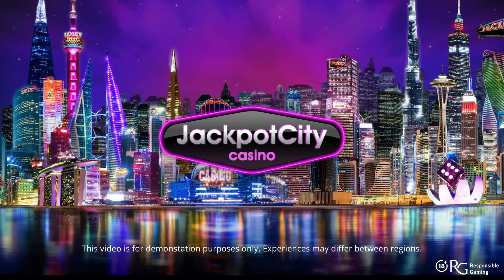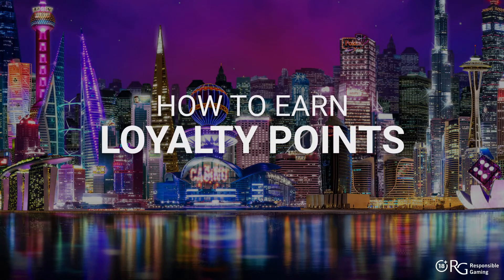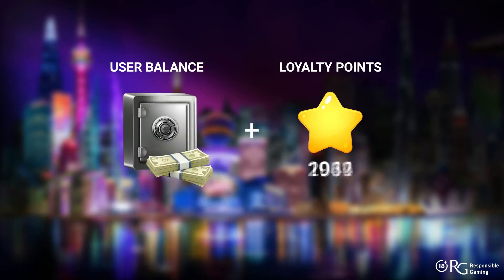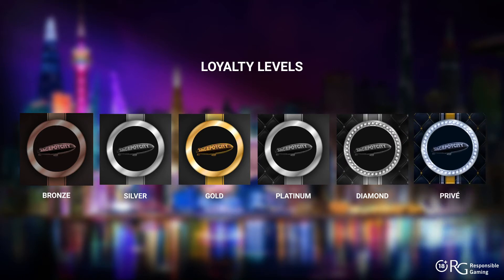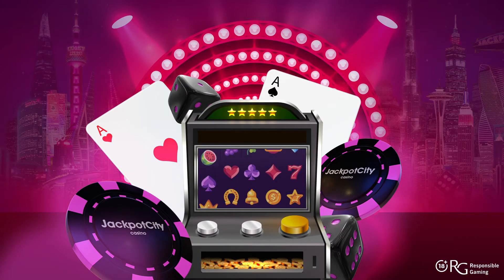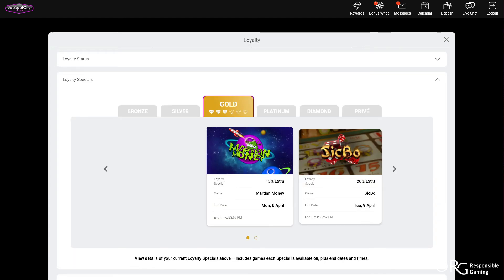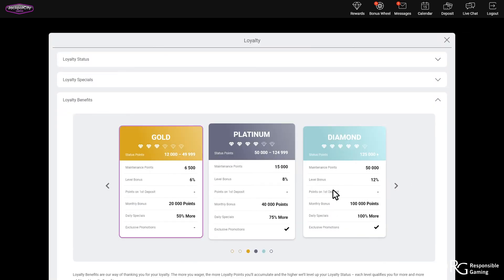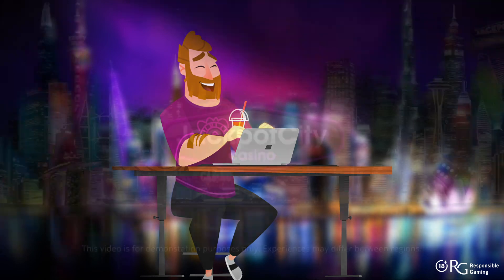How To Earn Loyalty Points At JackpotCity Casino | 18+ Only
JackpotCity offers players a premium loyalty programme and the potential to qualify for exclusive promotions. In this video, we explain how to earn loyalty points and unlock a world of quality rewards at JackpotCity Casino. Log in or sign up an account with us to get started

18+ Only | We support Responsible Gaming.